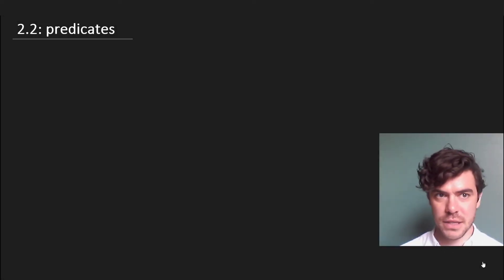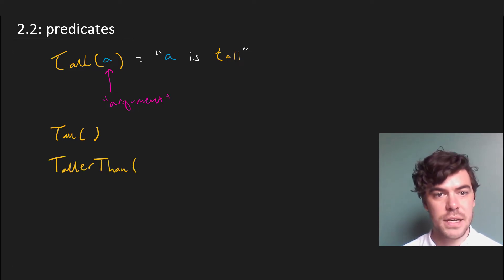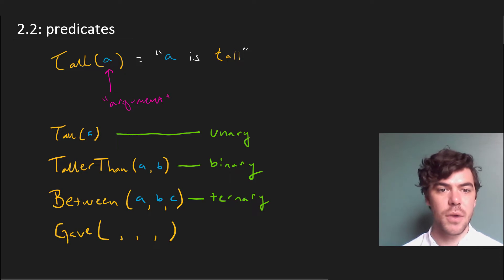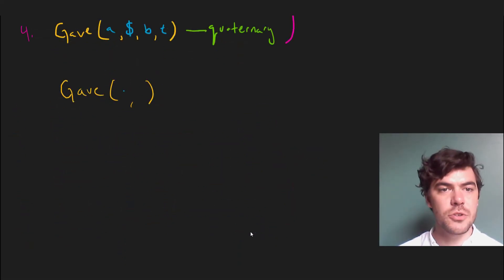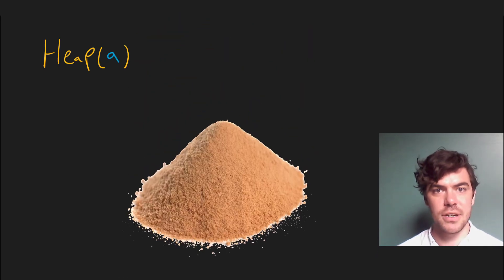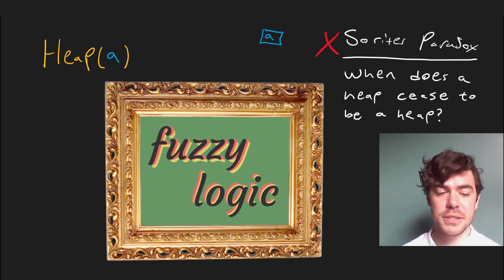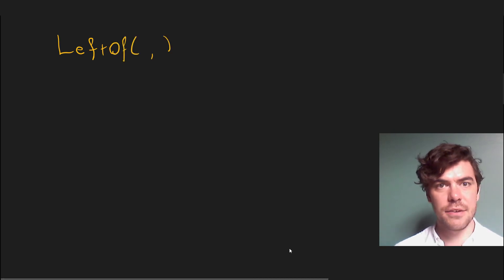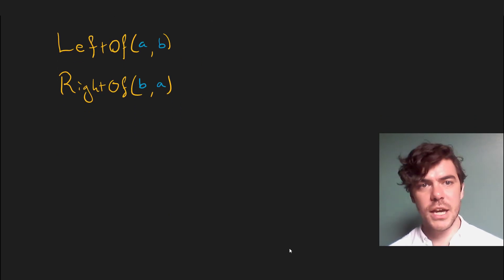Predicates, arity, and vagueness ⟨02,02⟩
After constants, we have predicates, which take constants (and, as we'll see later, variables) to make atomic sentences.

Two key technical vocabulary items here: ARGUMENTS are the things, like constants, that go into a predicate.  So Cube(c) ("c is a cube") has the constant c as its argument.  And ARITY is the number of arguments a predicate can take.  So Cube(_) has arity 1, and Between(_, _, _) arity 3.

Two key points about ambiguity: first, although a predicate like Gave(c, $, b) ("c gave money to b) and Gave(c, $) look similar, they are not equivalent.  In general, no two predicates with different arity can be equivalent.  Second, there are many ambiguous predicates in English and other natural languages—predicates like Large(_) and Heap(_), where it's unclear when something counts as large or as a heap.  But there are no such ambiguities in FOL, because we've banished them: any object is either large, or not, and nothing is on the border between them.

Finally, it's a good stategy to pay close attention to predicates which, because of their meaning and/or the order of their arguments, are equivalent: LeftOf(a, b) and RightOf(b, a) say the same thing.

CREDITS
The sound effects associated with the presentation of the Sorites Paradox are courtesy of F.M. Audio on Freesound I have cropped the full sound effect down, but not altered the audio in any way.